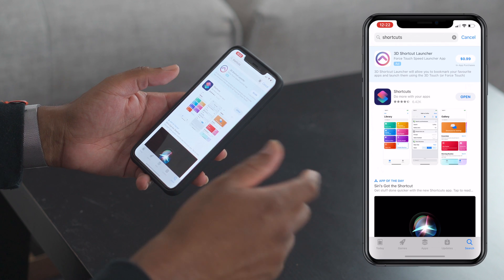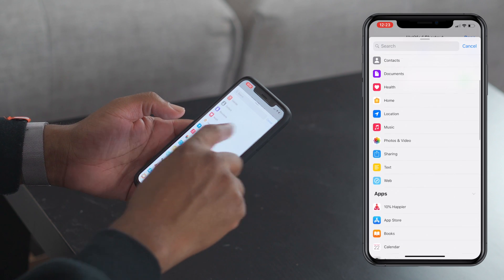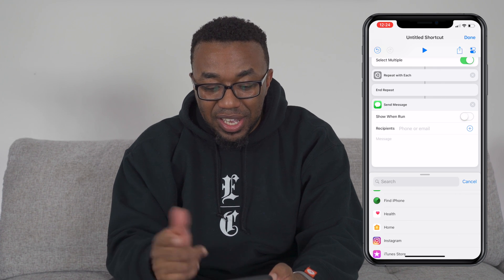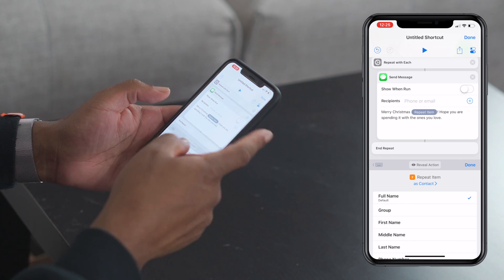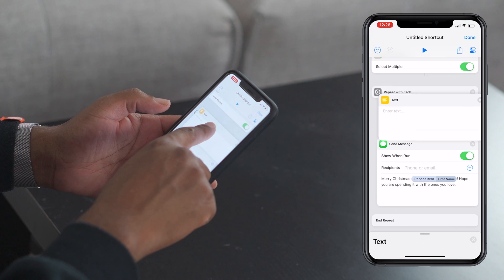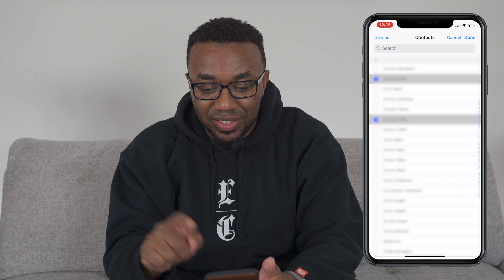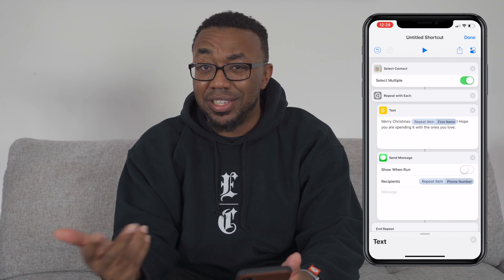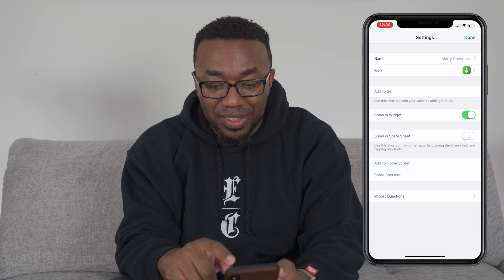Mass Text 100 People in Minutes with iOS Shortcuts! [Not compatible w/iOS 13/14 - Check Description]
Mass Text 100 People in Minutes with iOS Shortcuts! [iOS 14 compatible]

Recorded shortly before Christmas, Corey explains how to use the Shortcuts for iOS app to quickly and efficiently text multiple people automatically for things like holidays, party invites, whatever you can think you'd need to send multiple people a similar message.. (Similar to a mail merge but for text messages).

Also, for the record, Merry Christmas from the Tech Couple! 😊

Gear used to produce this video:

Sony a7 III Full-Frame Mirrorless Interchangeable-Lens Camera Optical with 3-Inch LCD

Sony - E 50mm F1.8 OSS Portrait Lens (SEL50F18/B)